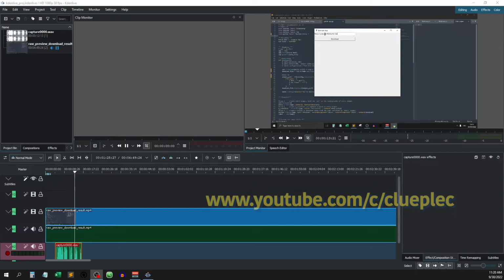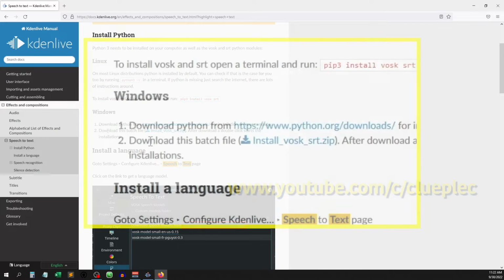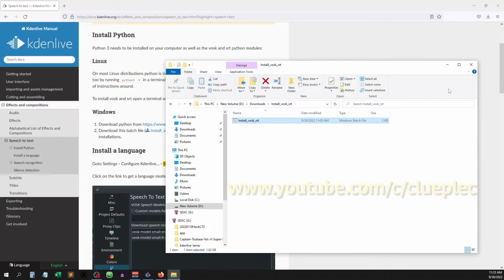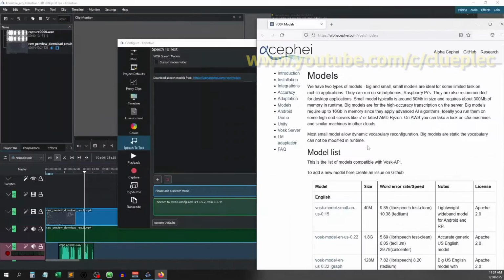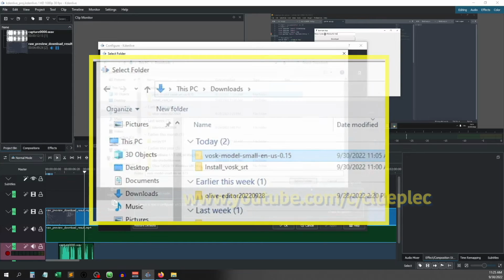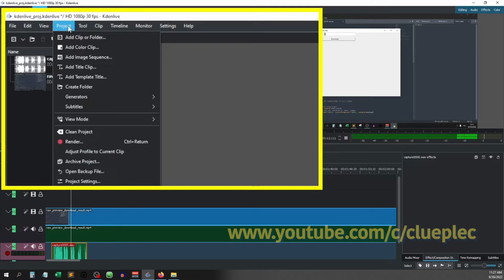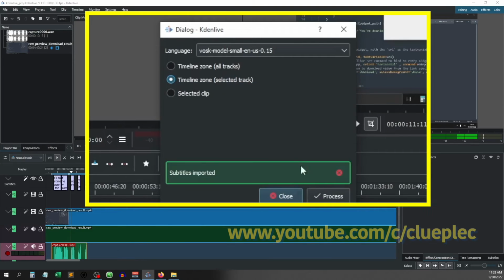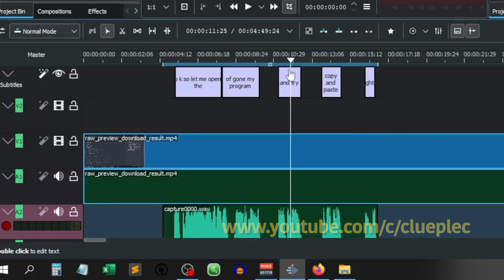Automate Subtitles In Kdenlive | Setup Guide | 2022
This 4-minute video will walk you through how I set up Kdenlive' speech recognition to automate subtitles.

00:00 What you expect to see
00:22 Install Python and downoad Vosk and srt package
01:22 Install Vosk and srt package
01:55 Configure Kdenlive for the language speech model
03:09 Demonstrate how to generate subtitles for an audio track
04:26 Edit generated subtitles and their displayed style

This video and its subtitles are created in kdenlive.